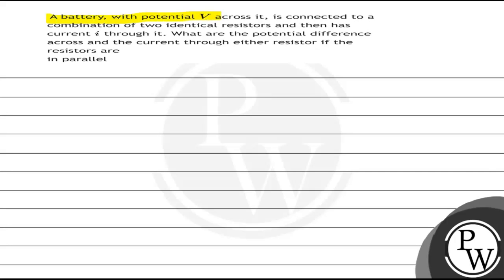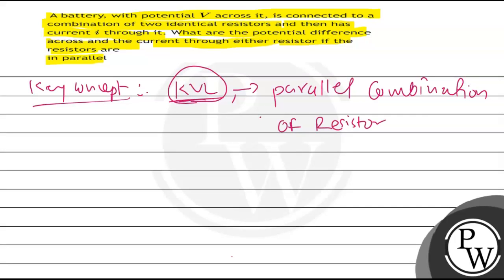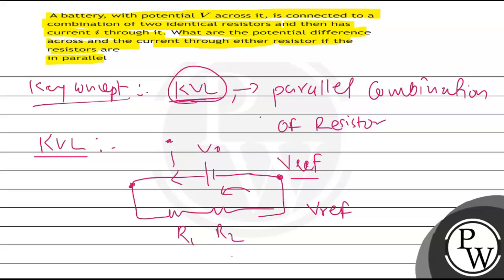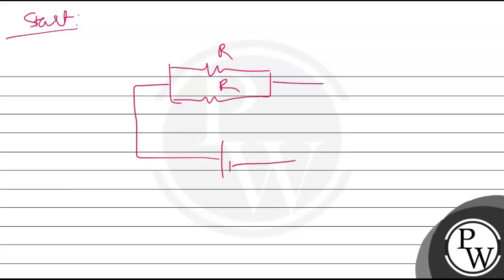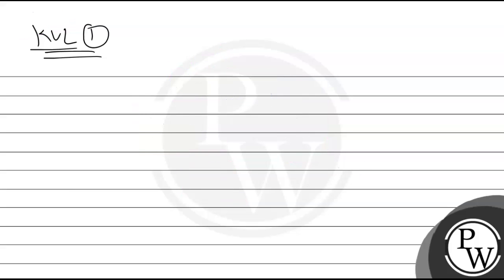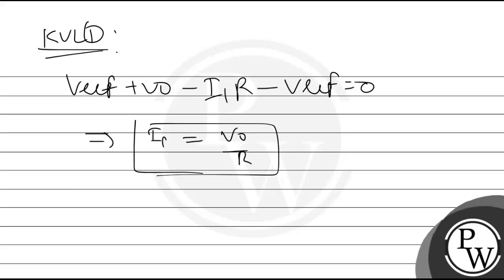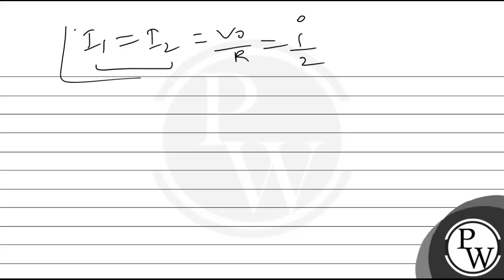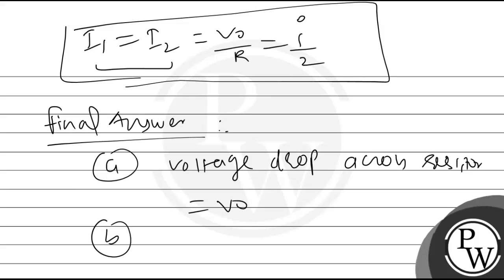A battery, with potential \( V \) across it, is connected to a combination of two identical resi...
A battery, with potential \( V \) across it, is connected to a combination of two identical resistors and then has current \( i \) through it. What are the potential difference across and the current through either resistor if the resistors are
in parallel